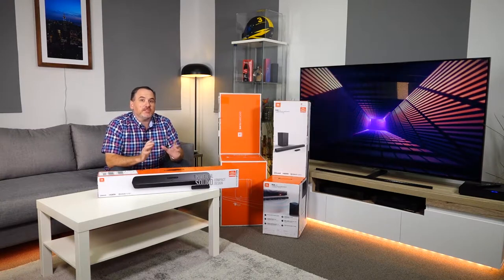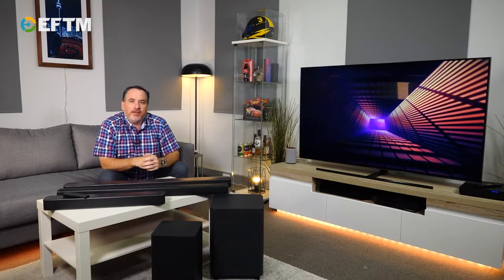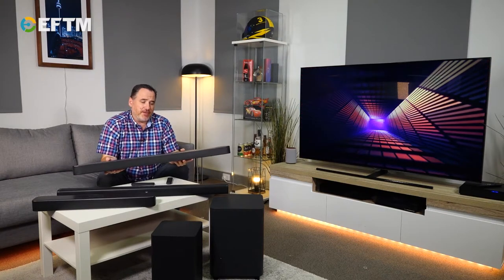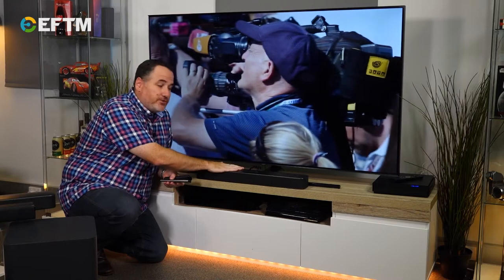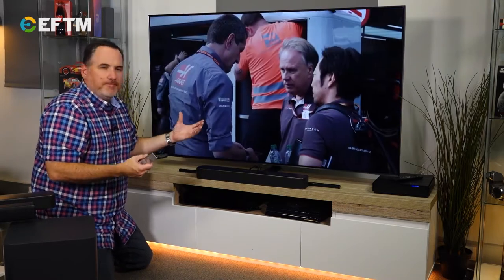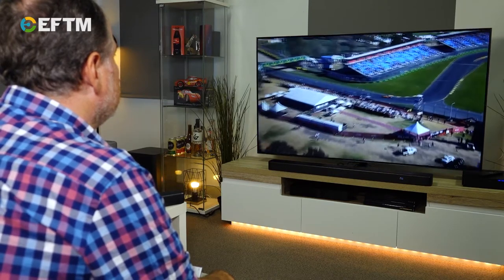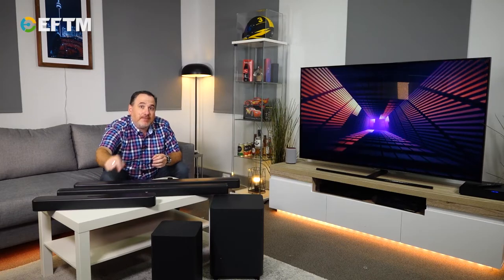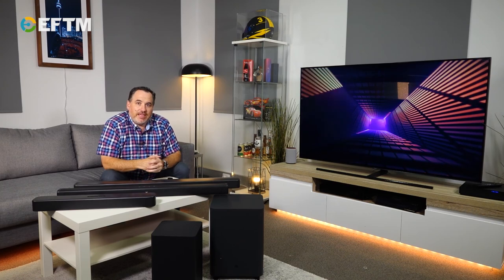Up your viewing game as we spend more time at home!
You’ve been out stocking up on Pasta, Toilet Paper and Gym supplies, now it’s time to look around the house and think about what needs improving as we settle in for six months stuck at home.

Admit it, you’re already watching more TV than ever right?

A soundbar might seem like an unnecessary extra thing to some – but when you realise that even the most basic soundbars add a huge level of better sound to all your viewing, things start leaning toward “Which soundbar should I buy”.

In this video, Trev looks at what makes different soundbars differ from each other. How is a 2 channel soundbar different to a 2.1? And what the heck is 5.1?

Looking at it through the use of some of JBL’s very latest gear, you’ll understand what makes a soundbar a great purchase, and which one might be perfect for you.